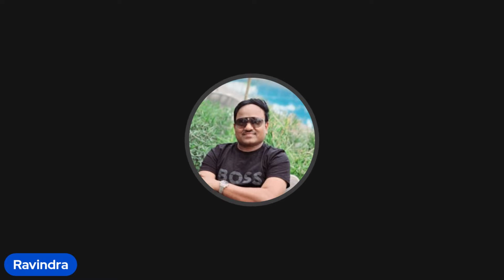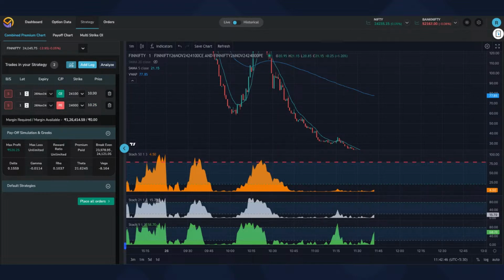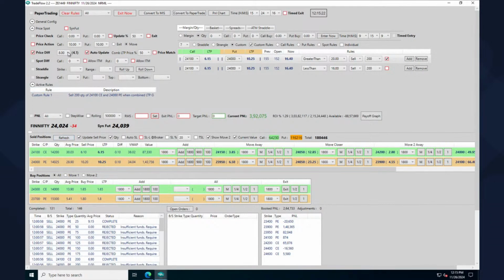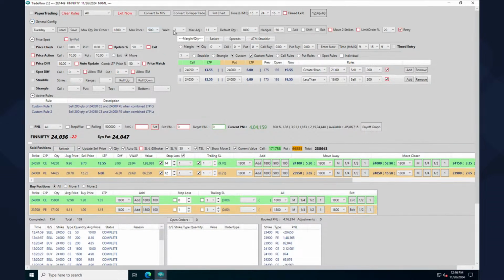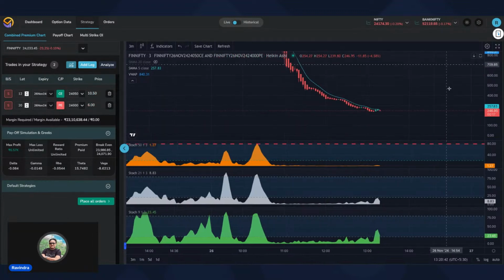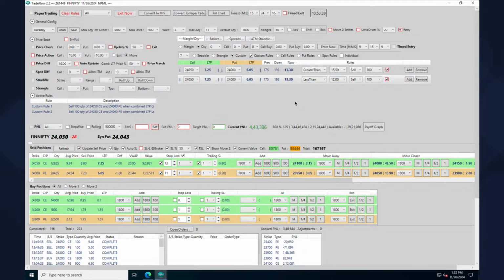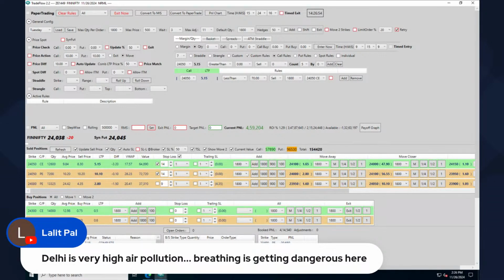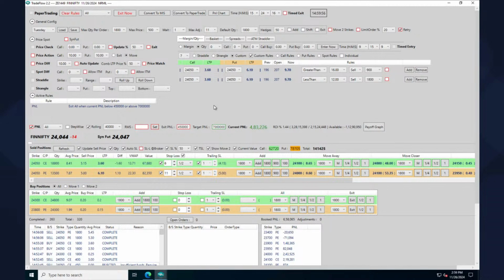FIN NIFTY Expiry trade Live stream